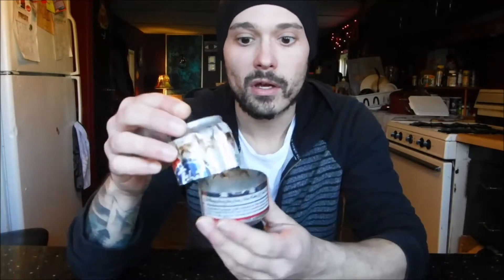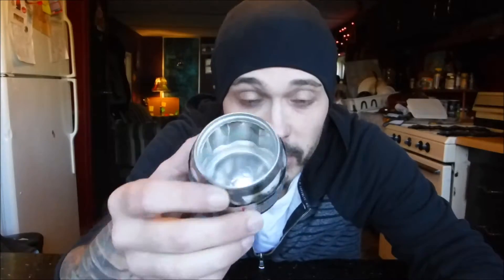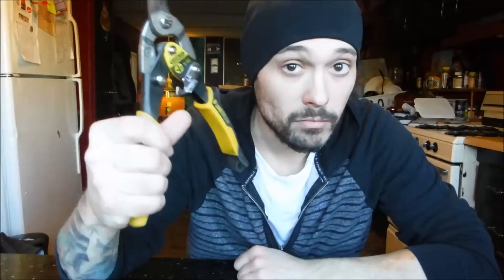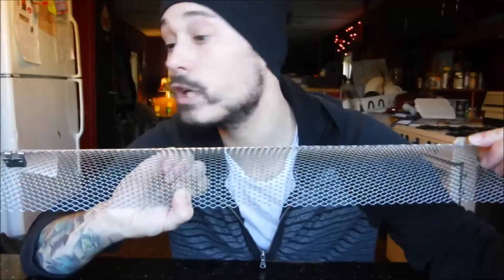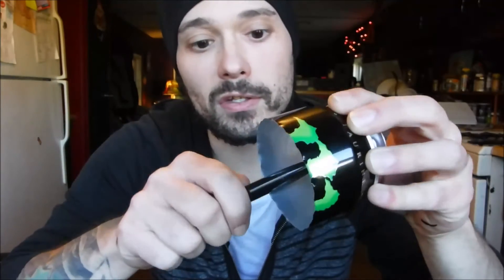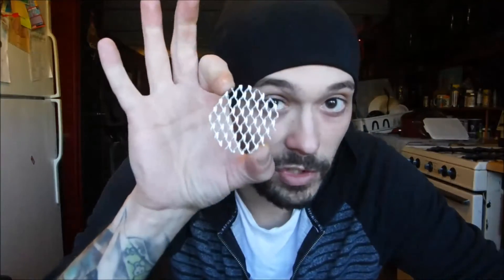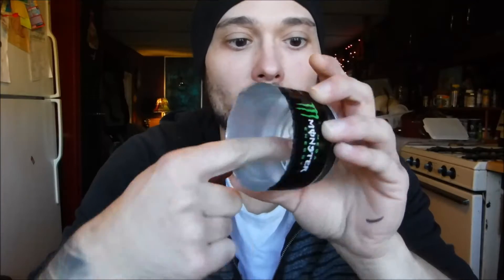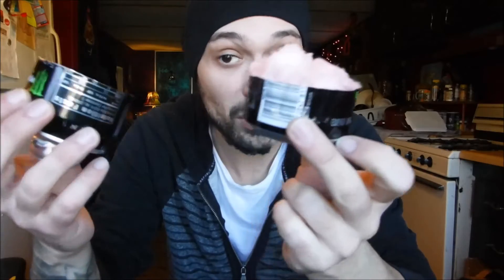monster can stove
How to make a alcohol stove